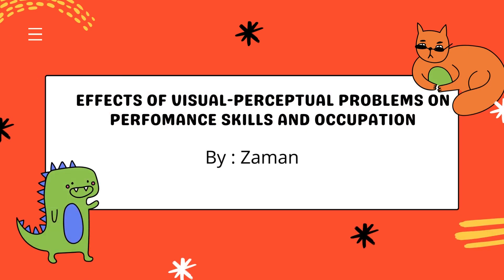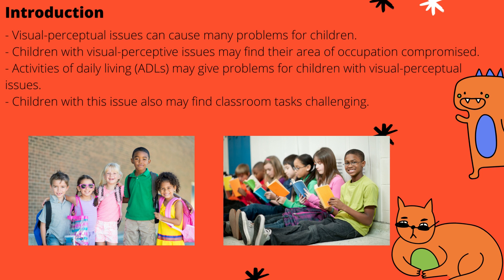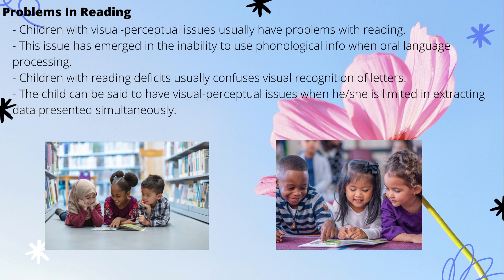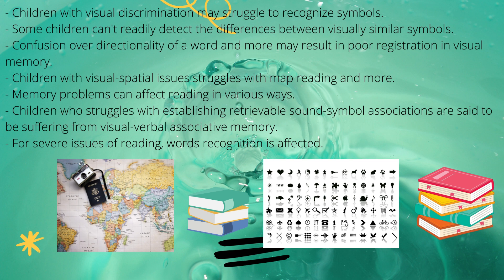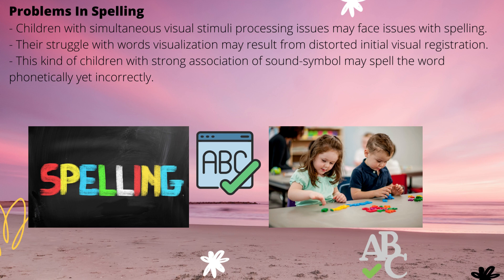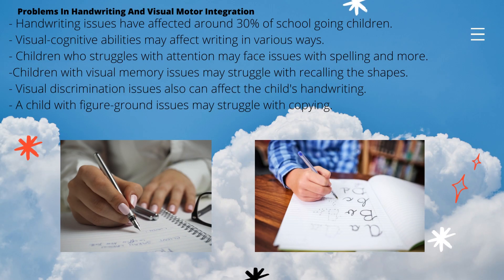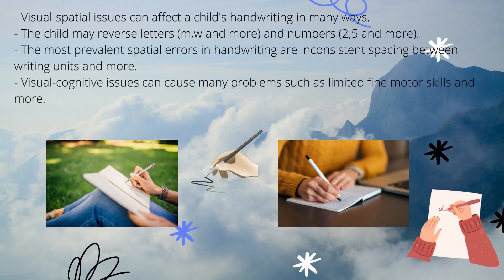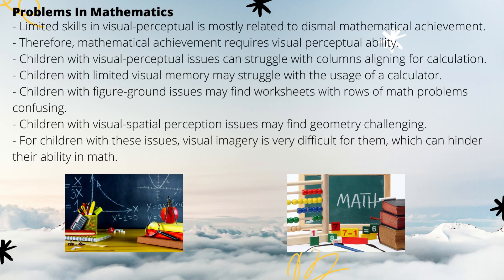Effects Of Visual Perceptual problems on perfomance skills and occupation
Welcome to Autism Gym Centre !!

Today’s video our therapist have talked on “Effects Of Visual Perceptual problems on perfomance skills and occupation”

Visual percepton issues can cause many problems for children.

We hope this video will benefit to all the families/communities of autism.